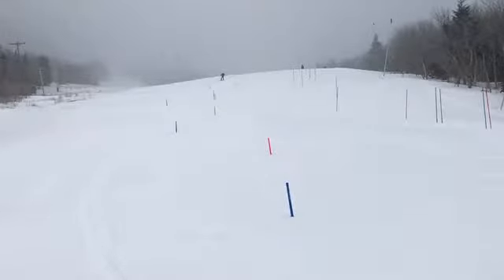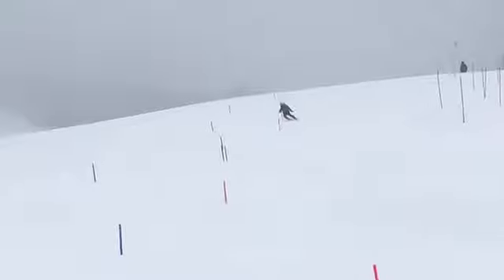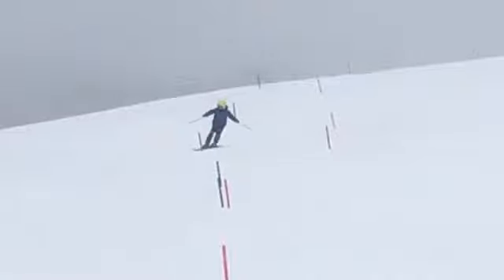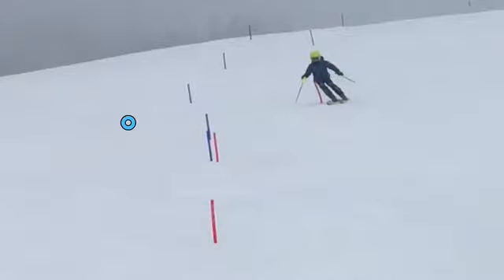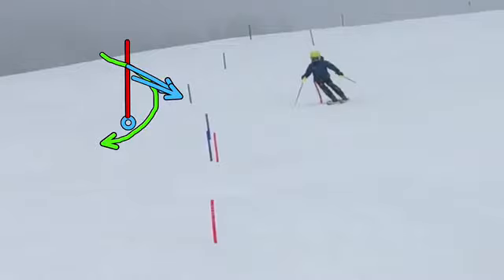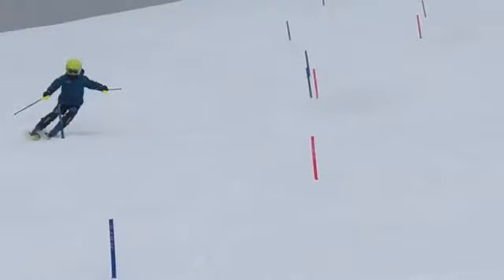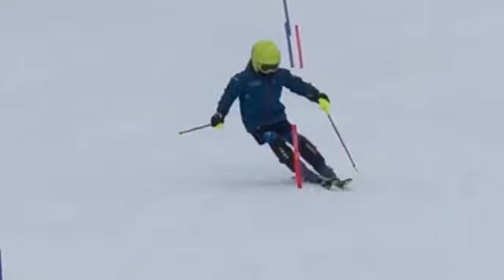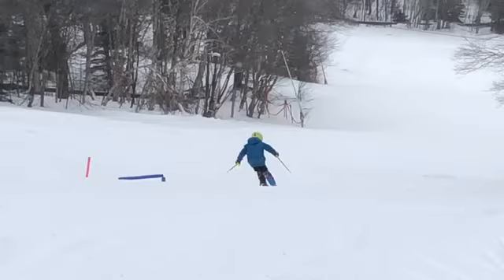Jake L - Stubbie SL 1/18/19